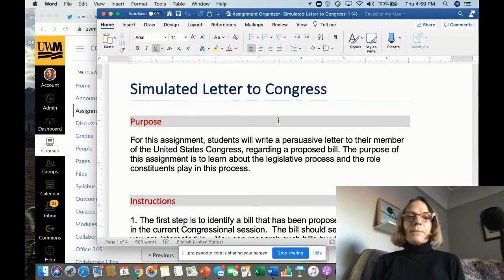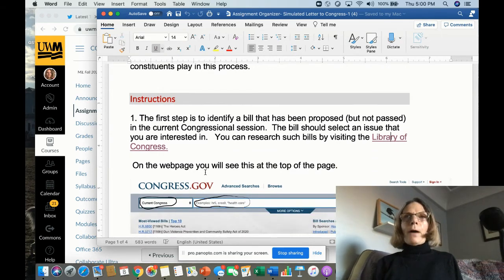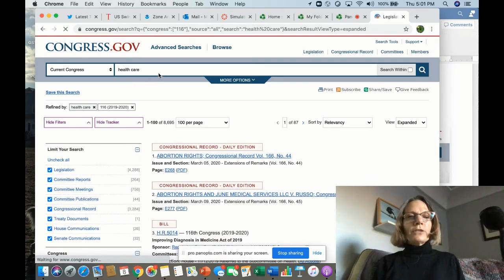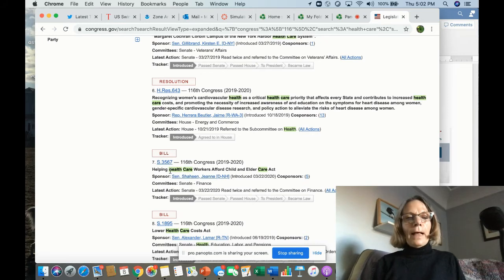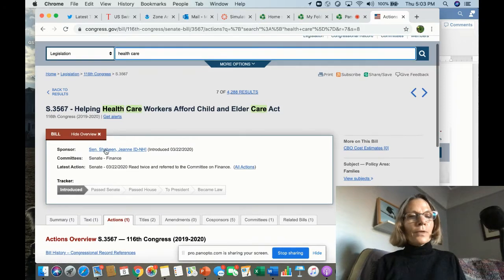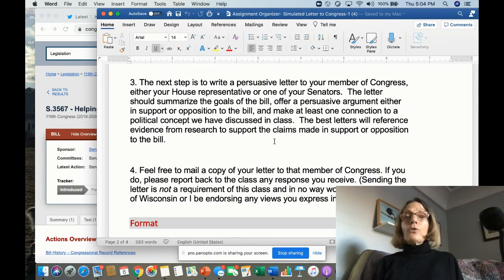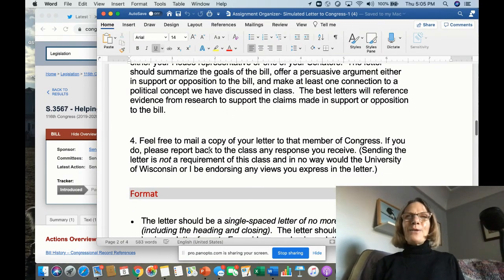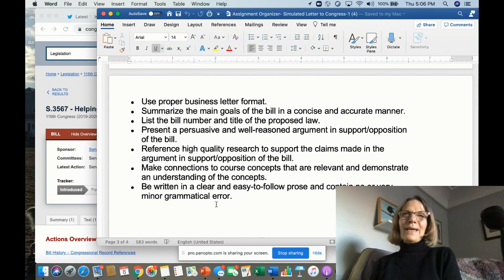Simulated Letter to Congress Overview